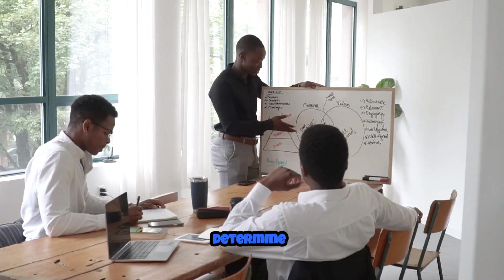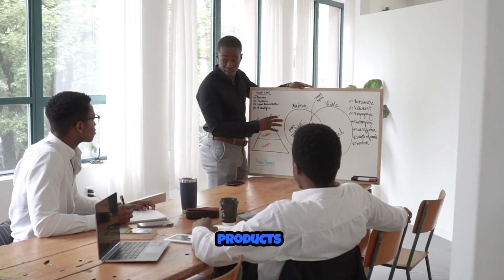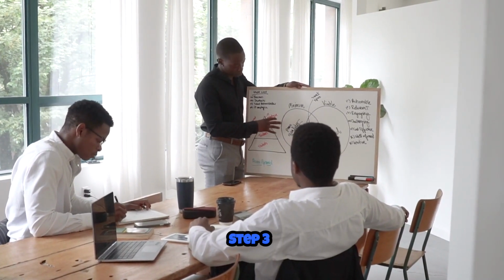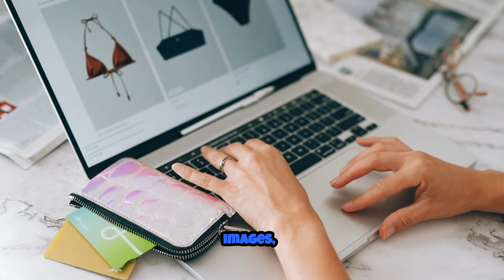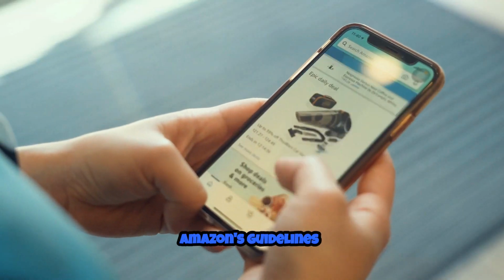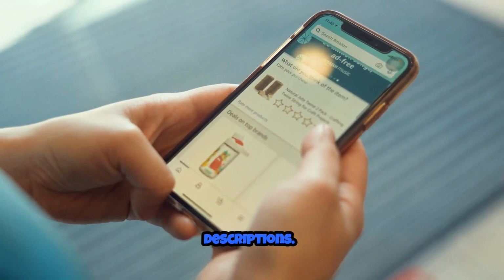How to Sell Products on Amazon for Beginners in 2024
Learn how to sell products on Amazon in 2024 with this beginner-friendly guide! If you're looking to make money by selling your own products online, this step-by-step tutorial will walk you through the process. From setting up your Amazon seller account to listing your products and optimizing your sales, this video covers everything you need to know to get started. Watch now and start your journey to becoming a successful Amazon seller!